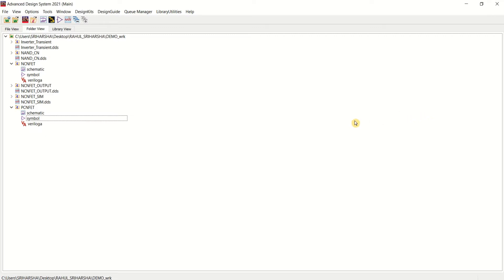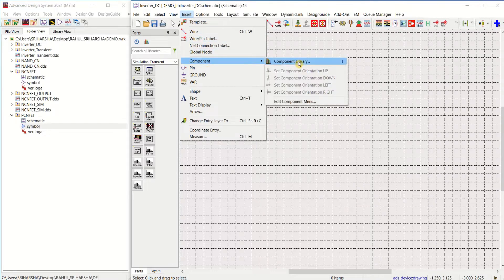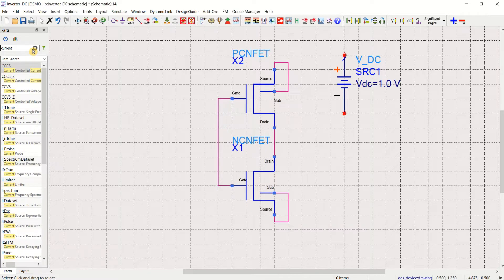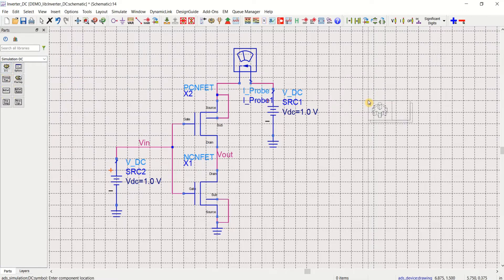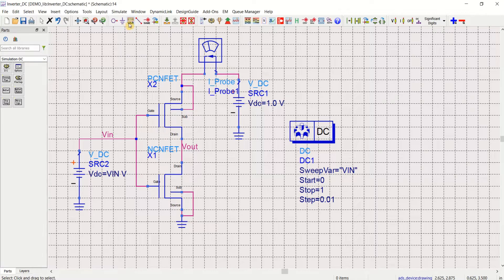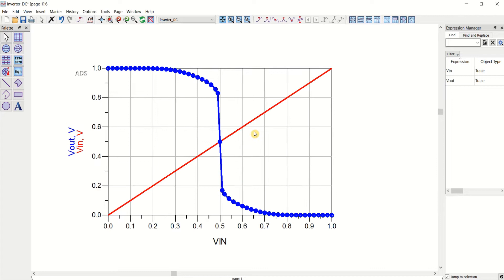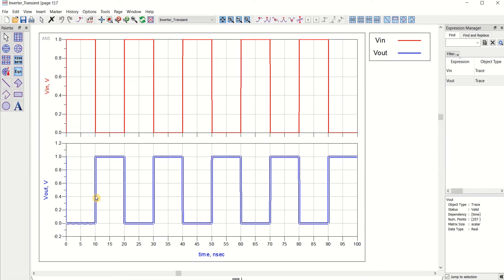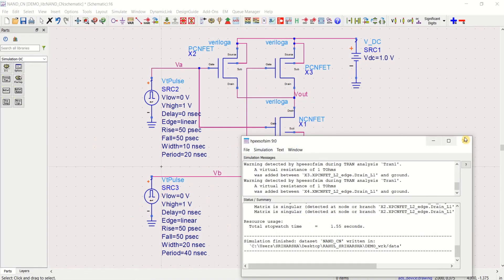Logic Designs Using CNFET(Verilog-A) in ADS.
This video shows how to use CNFET Verilog-A models to create inverter, NAND gate and verify their functionality.